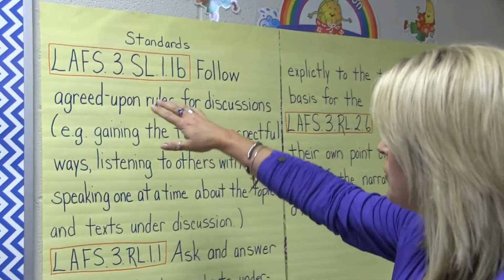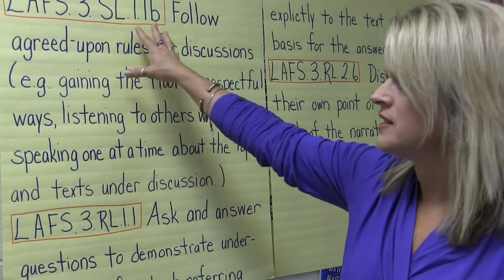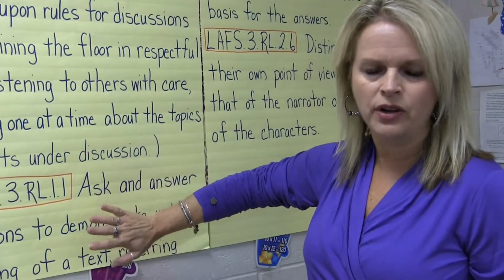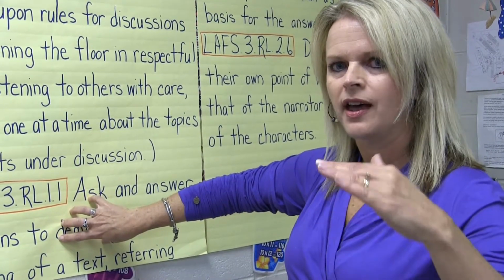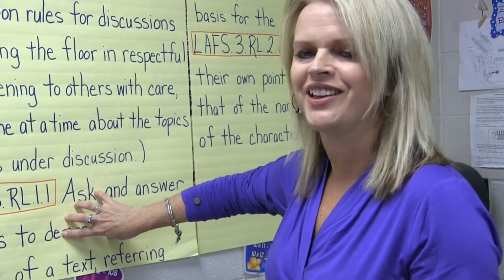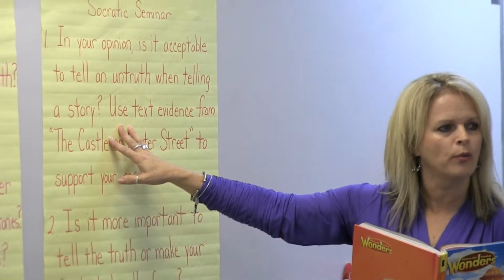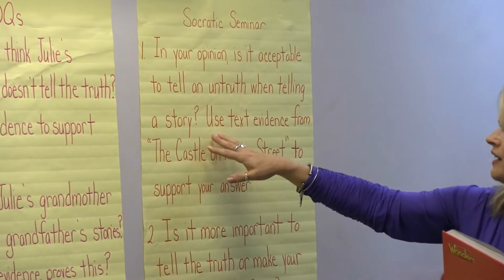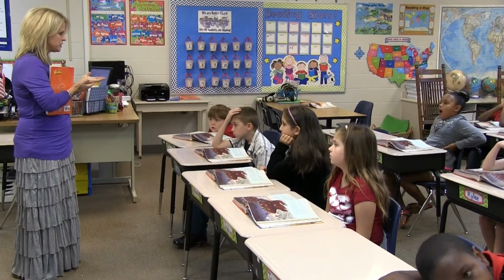Socratic Seminar with Vicki Taylor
Vicki Taylor demonstrates how to use Socratic Seminar with a third grade class.